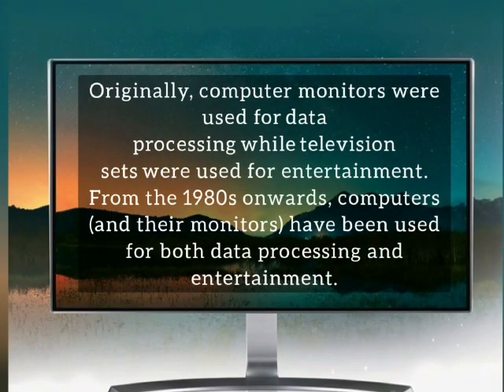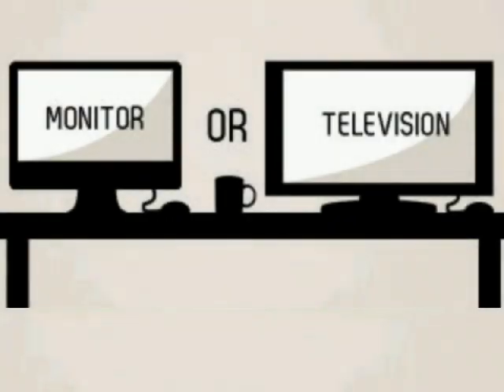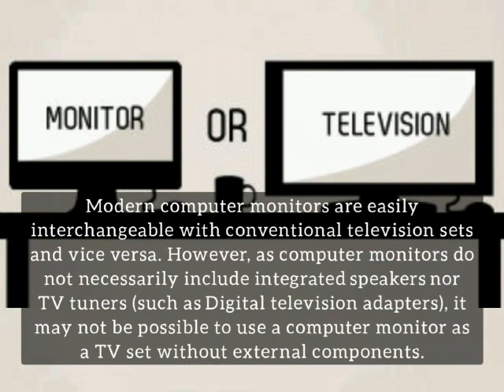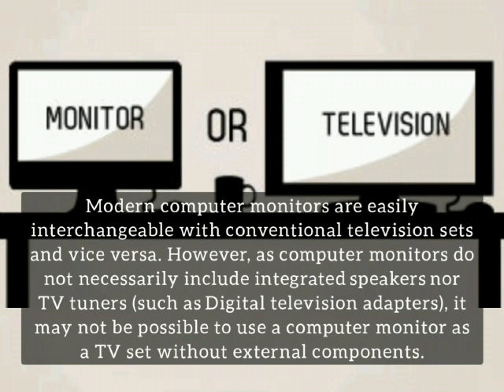Computer Monitors By Rakan Ahmed